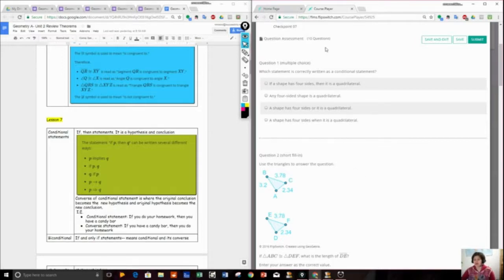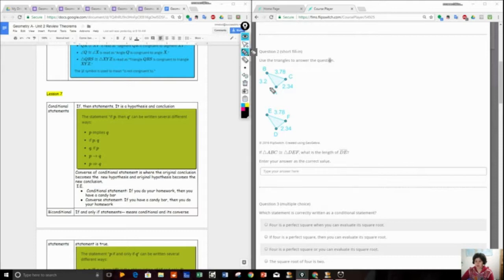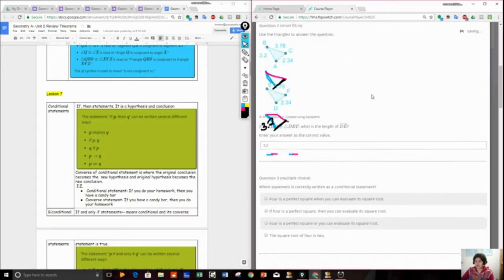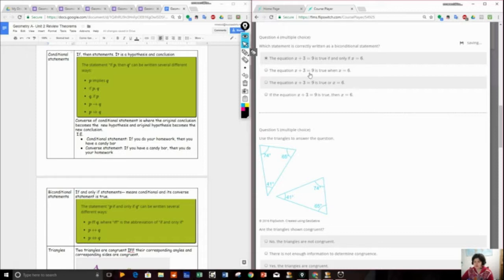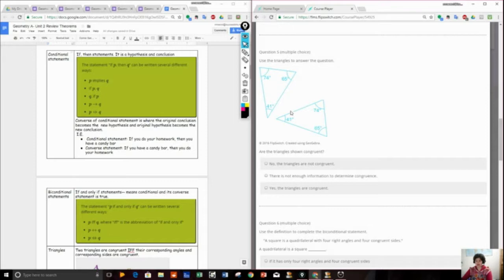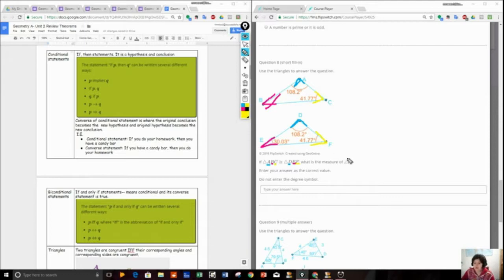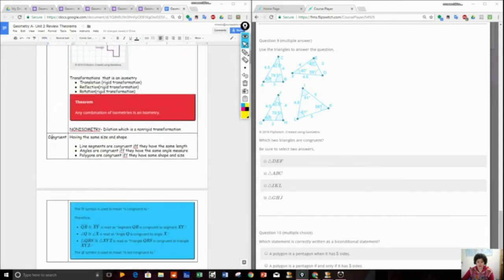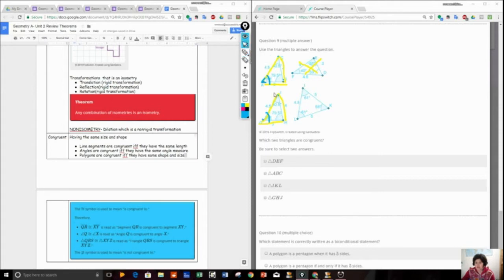Geometry A-Lesson 7 checkpoint